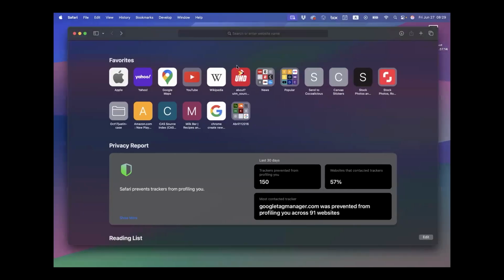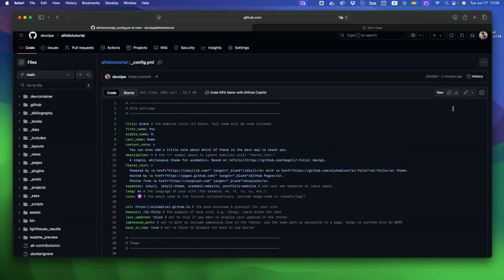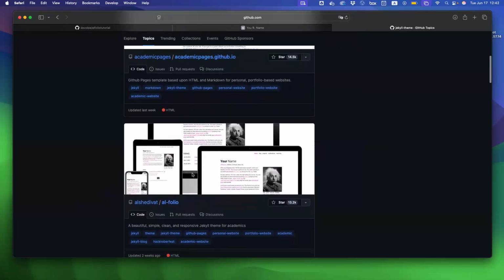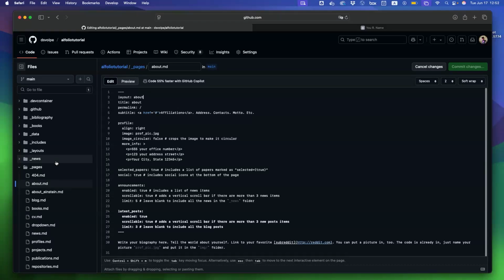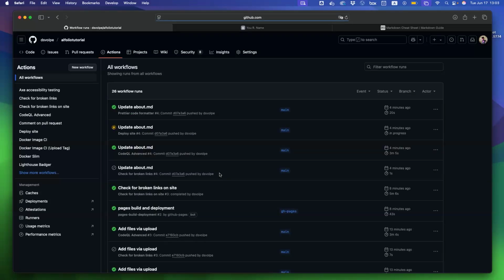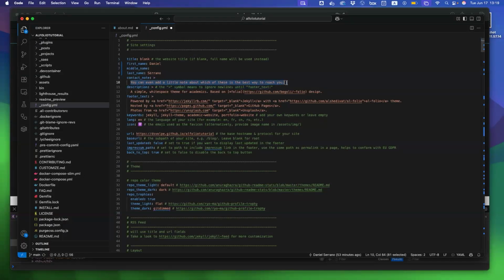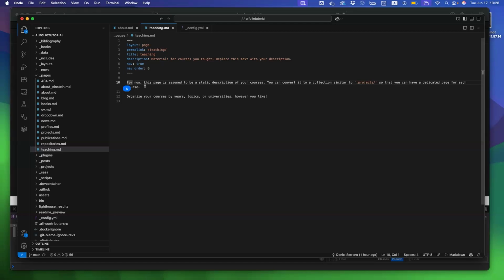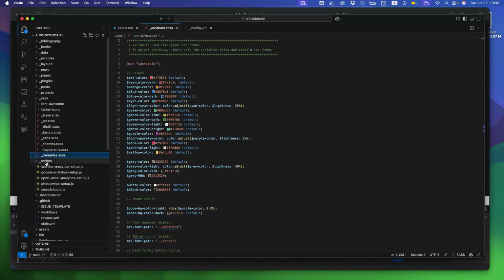Build your professional webpage - Tutorial (github pages al-folio Jekyll theme)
We use github and the al-folio Jekyll theme to create a starter professional website
This tutorial assumes some level of knowledge using github